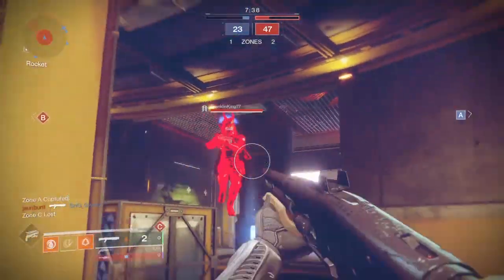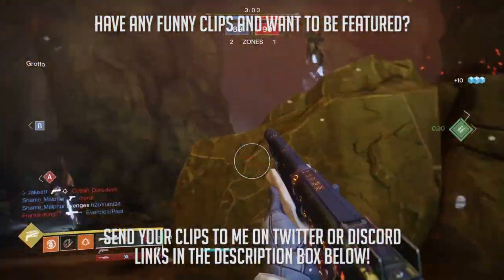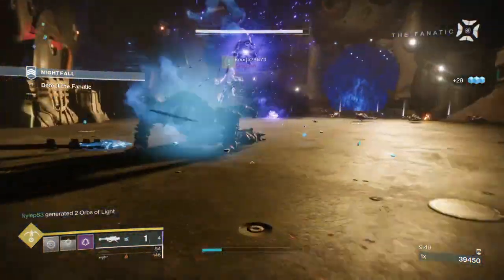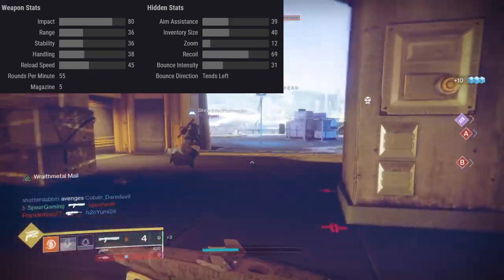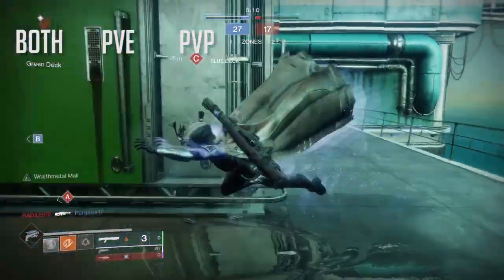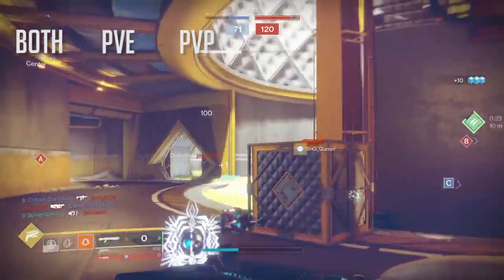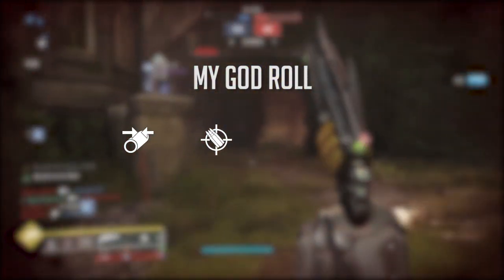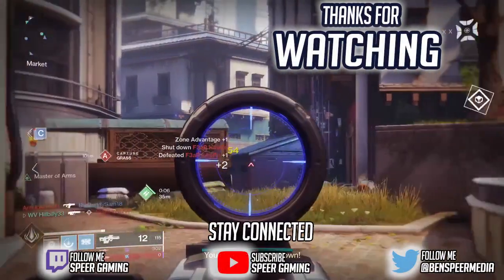Mindbender's Ambition God Roll Guide | Destiny 2: Season of Dawn - 5 Minute Guide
In this video I go over the best perks for one of the best shotguns in crucible right now - Mindbender's Ambition. . I will show you the best perks for PvE and PvP for this weapon.